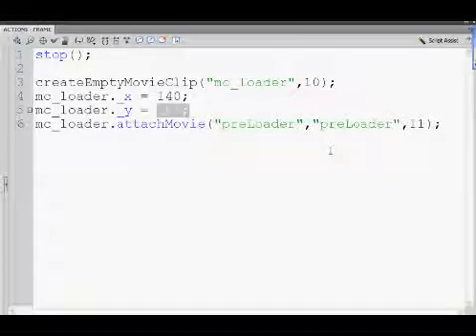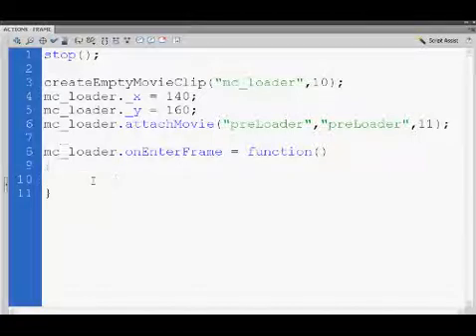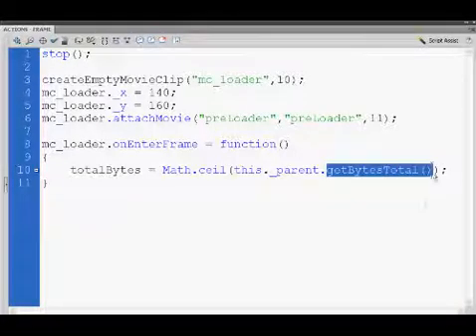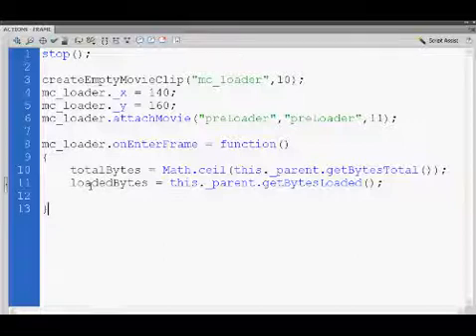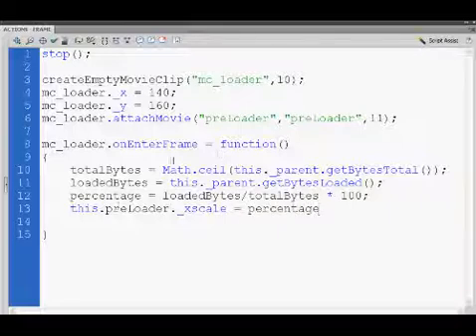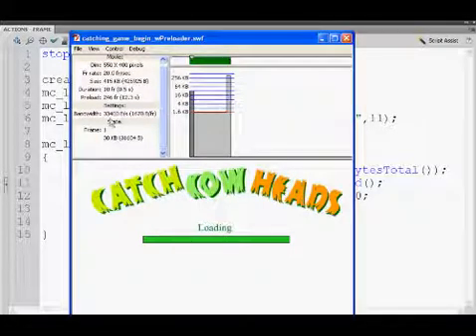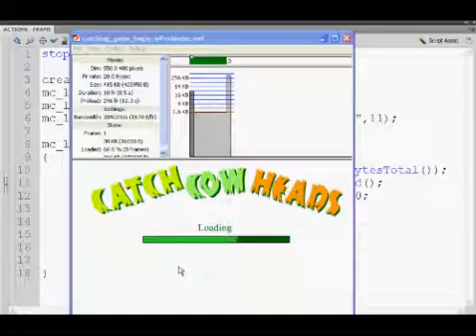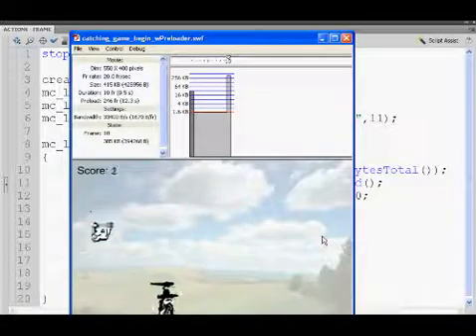How to create a Flash Preloader -Part 2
A tutorial on creating a Flash preloader with Actionscript 2.0